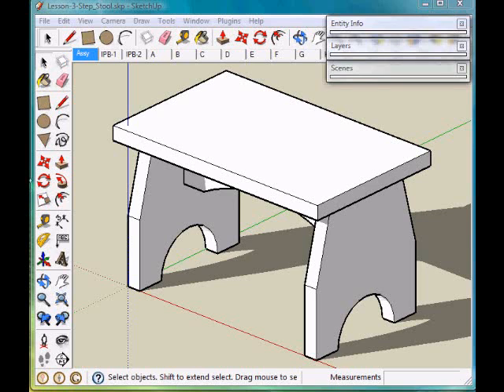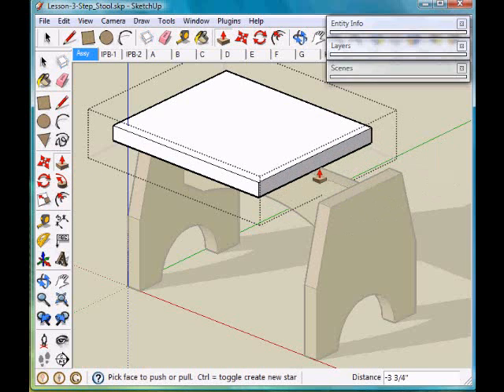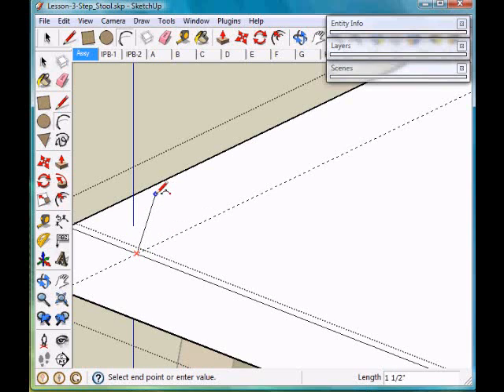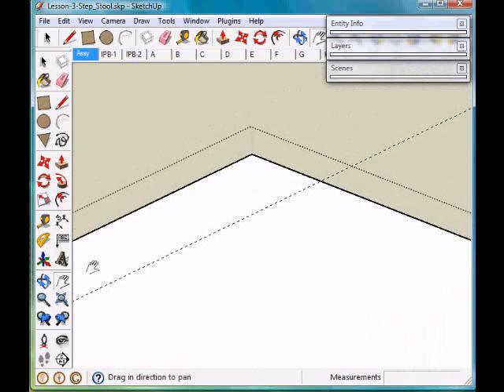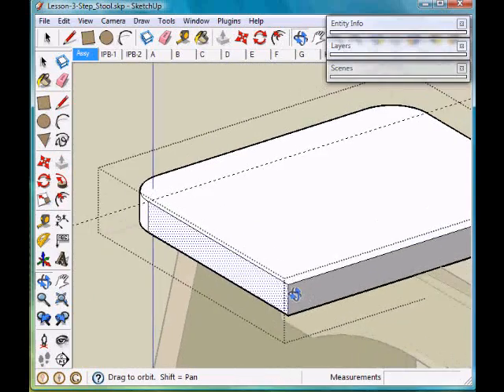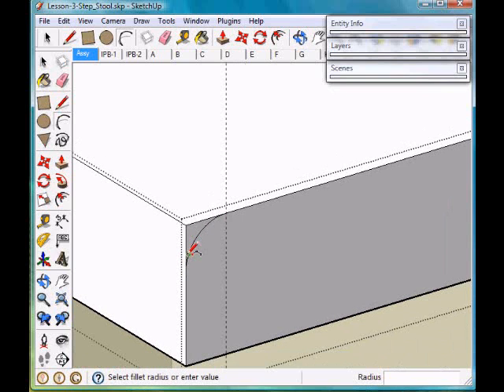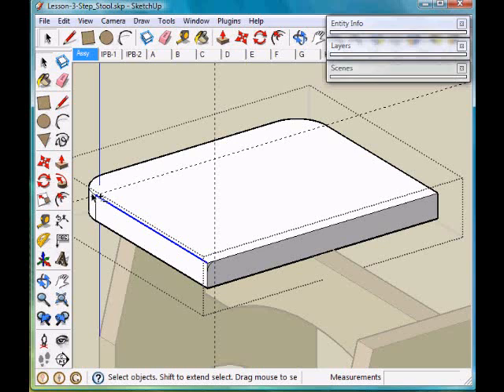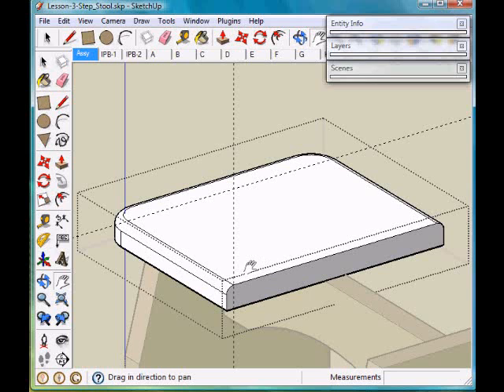Lesson3-TopMod-1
Modification of Top of step stool in SketchUp 1 of 2